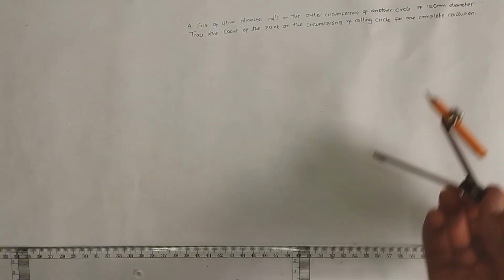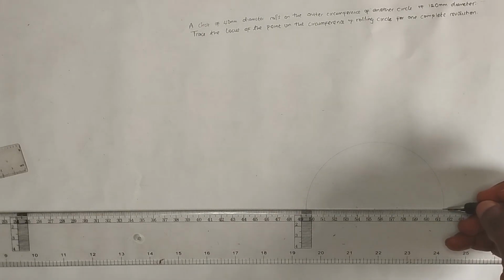Epicycloid in technical drawing || Engineering drawing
This educative tutorial video Is to guide you step by step how to draw an epicycloid in engineering or technical drawing and it also teaches you how to divide a circle into 12 equal parts.